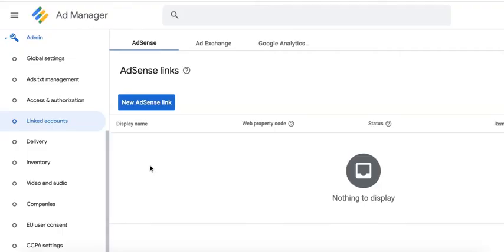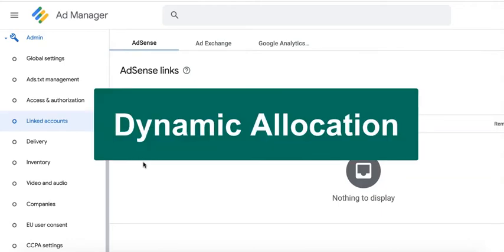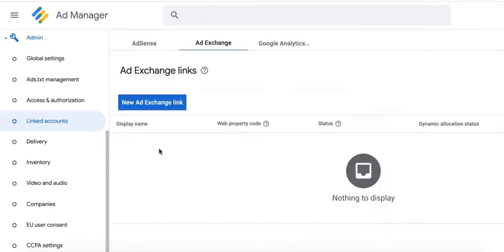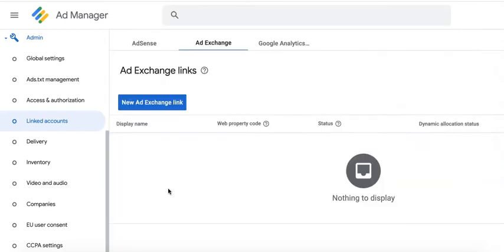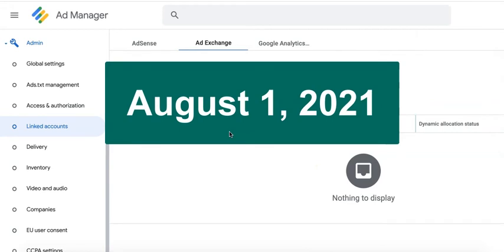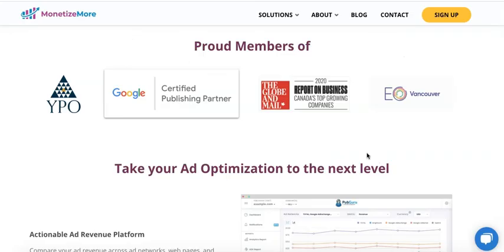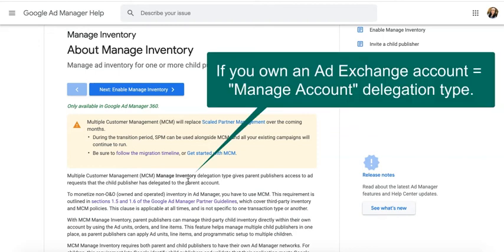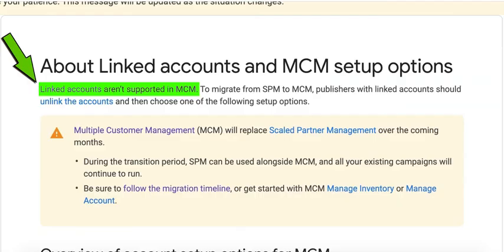Linked Accounts Tab Is Missing From Your Google Ad Manager Account? Here's What To Do About It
In this video, we'll show you what to do when the linked account tab in Google Ad Manager is missing. Link an Account to Ad Manager